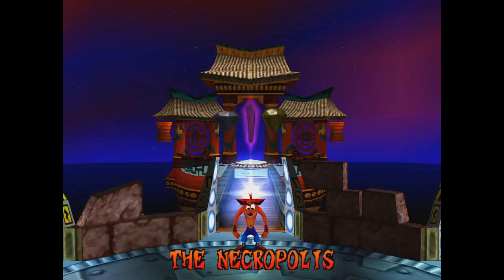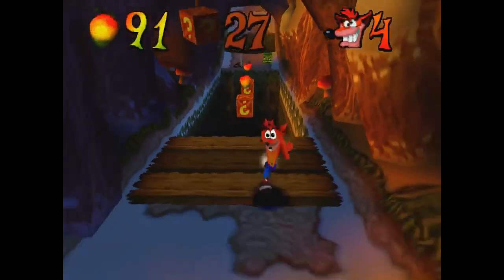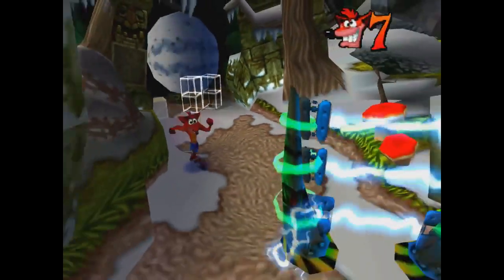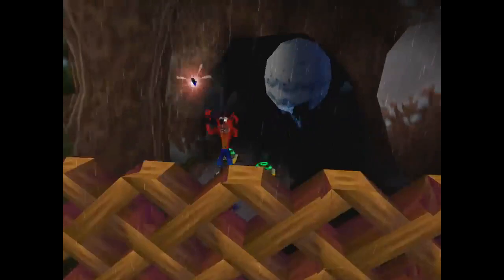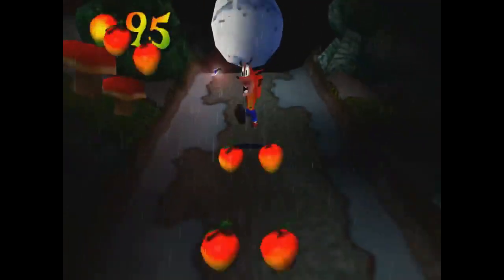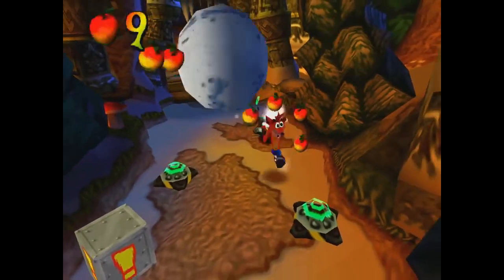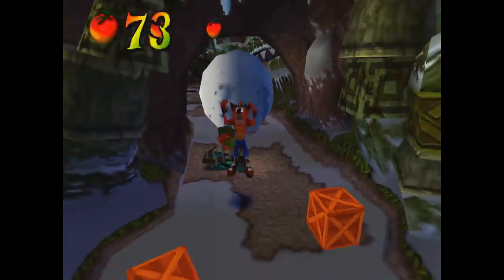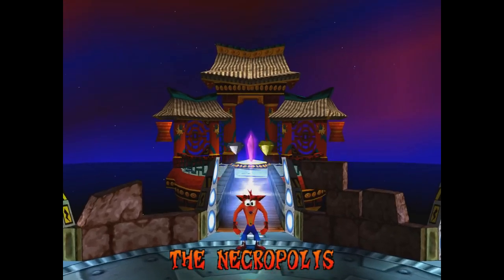Crash Bandicoot 2 Mod | The Necropolis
Crash Bandicoot 2 Mod | The Necropolis - created by airumu with help from Aversatrix

This is a mod created for Crash Bandicoot 2: Cortex Strikes Back! It's a new level made from assets from multiple levels, and includes NEW crate types and experiences that you wouldn't normally see in Crash 2!